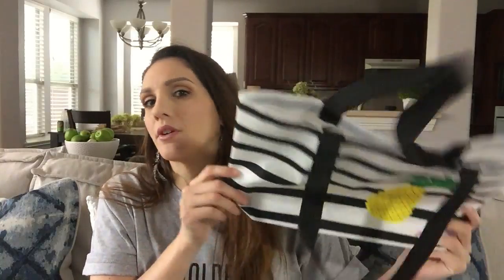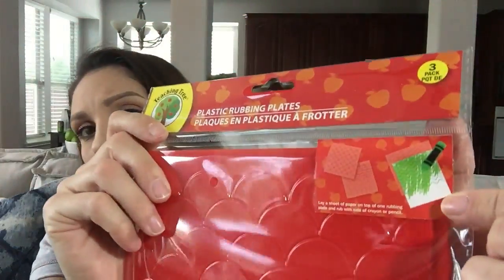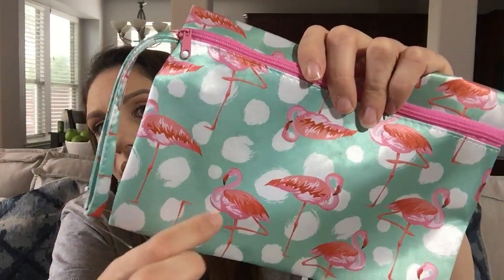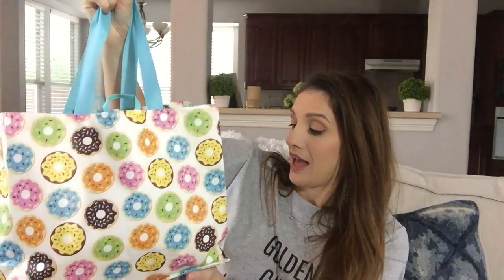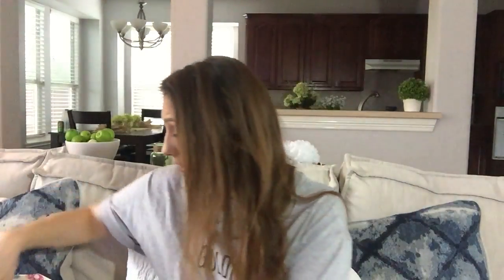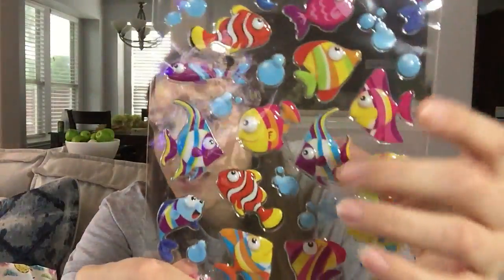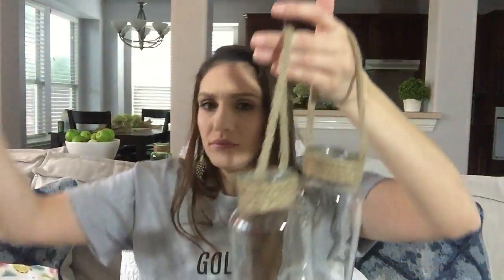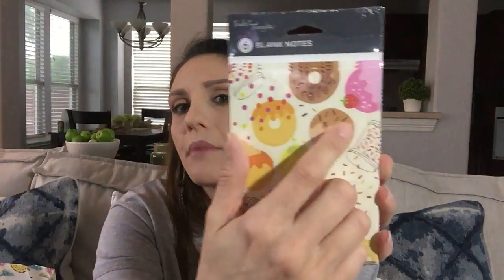DOLLAR TREE HAUL | BEST FARMHOUSE DECOR YET! + DONUTS!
DOLLAR TREE HAUL | BEST FARMHOUSE DÉCOR YET + DONUTS!

Sign up for eBates first before you shop online so you can get a % off from wherever you shop!